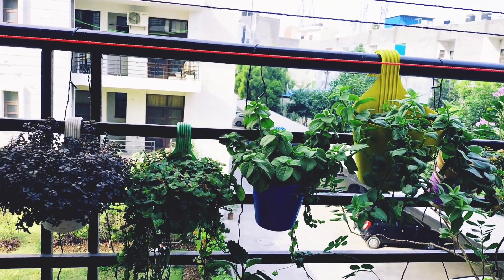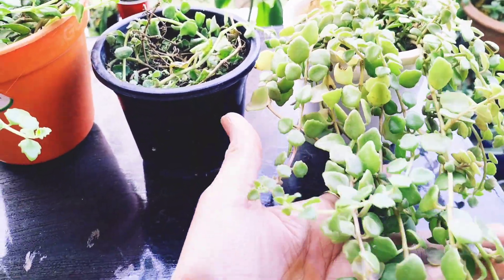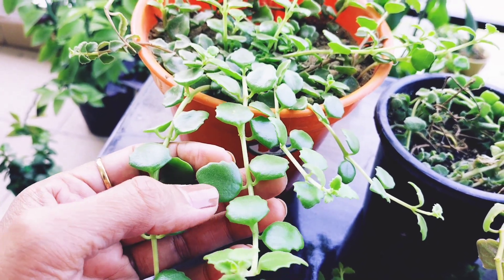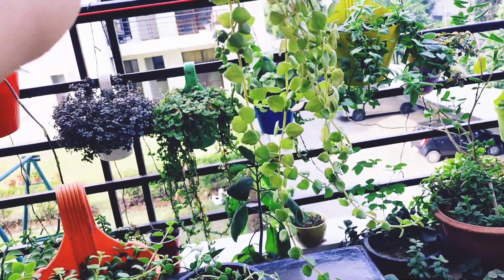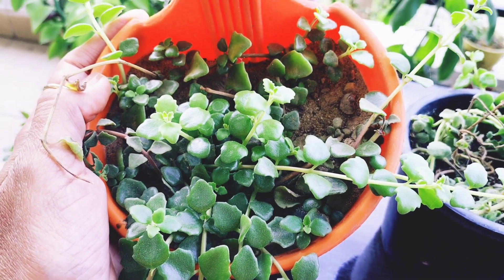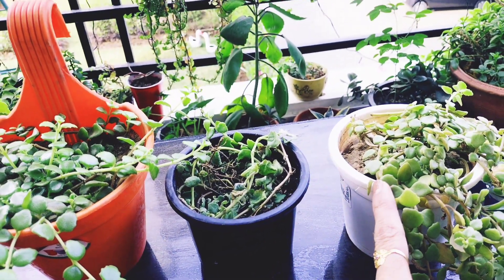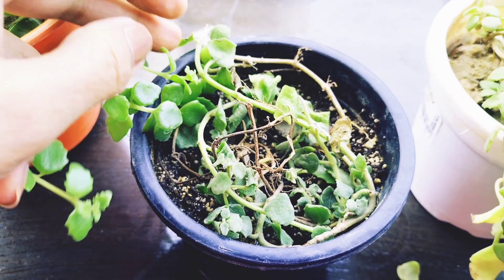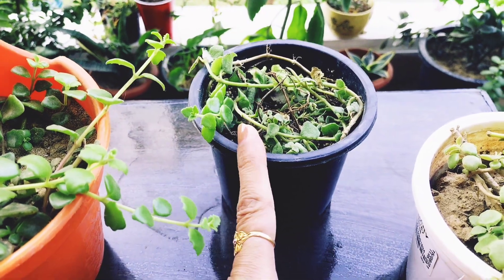Tangled Heart Pant